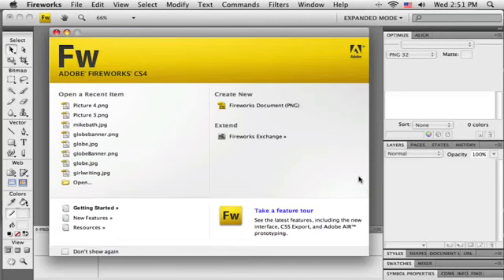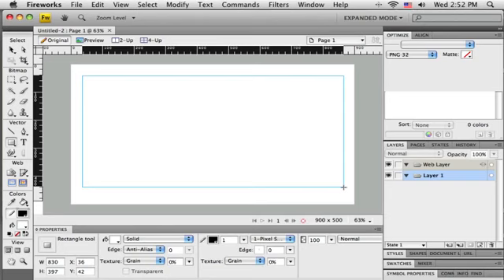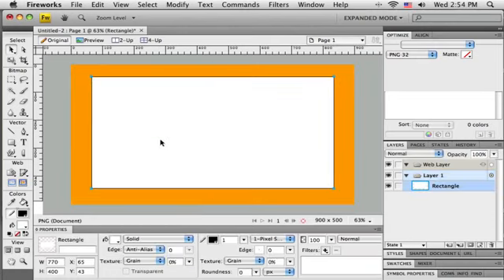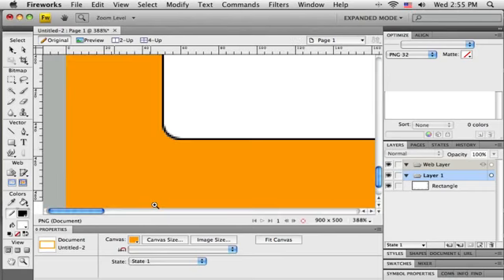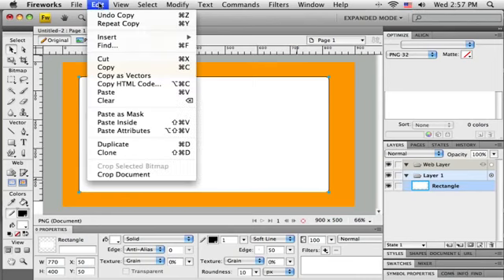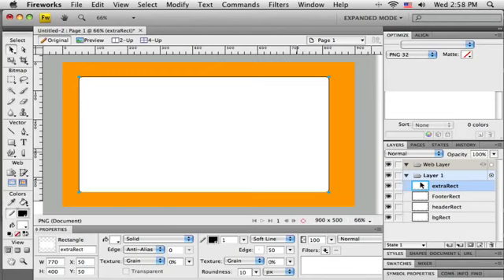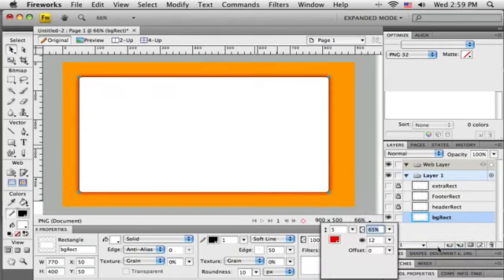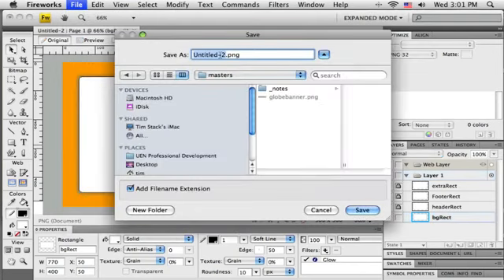Tutorial: Web Layout in Adobe Fireworks CS4